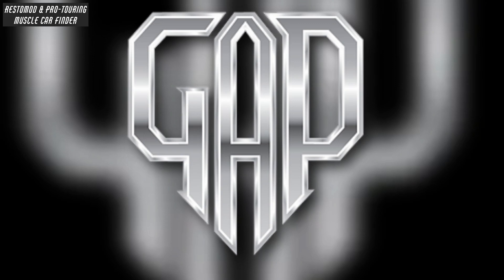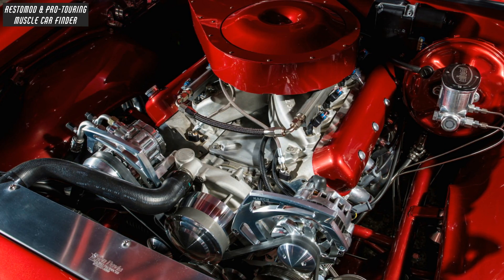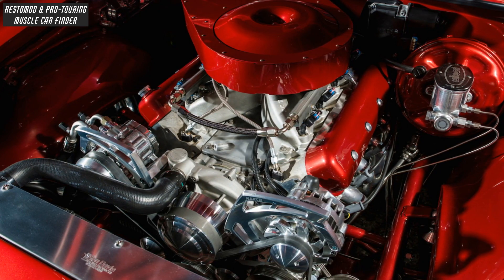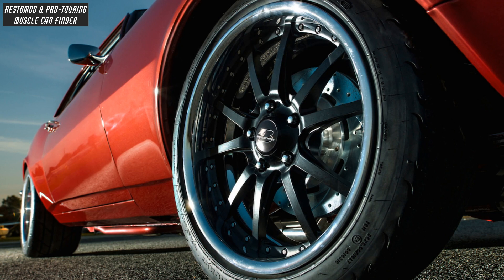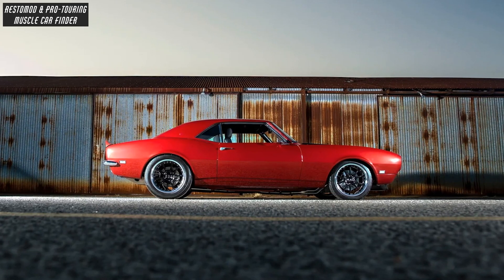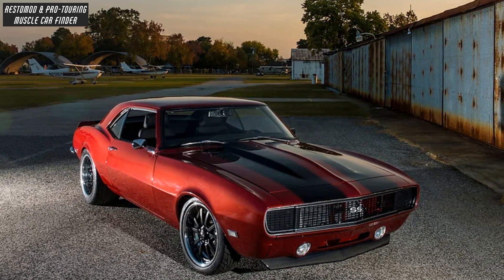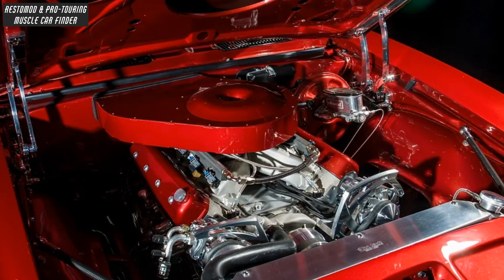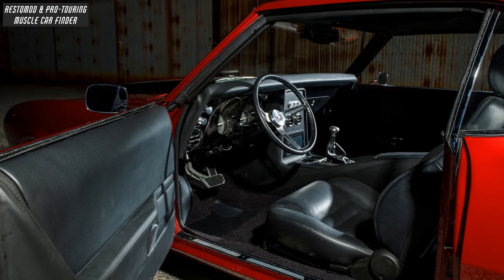[DIRECTOR'S CUT] Pro-Touring 68' Chevy GEN-1 Camaro is NO longer SPEECHLESS!!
Pro-Touring 1968 Chevrolet Gen-1 Camaro owned by Cary Ostera built by GAP Industries